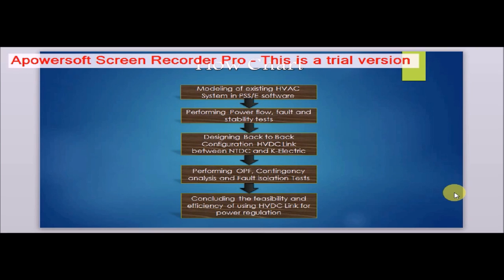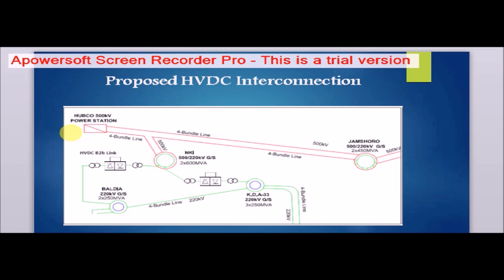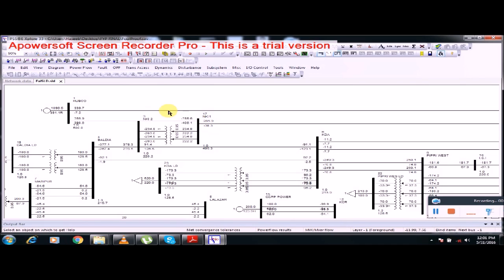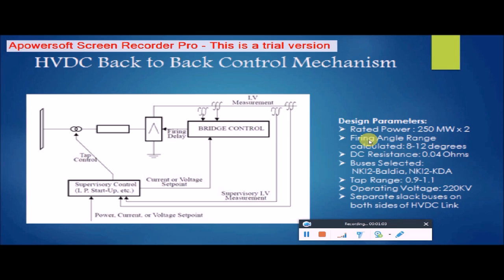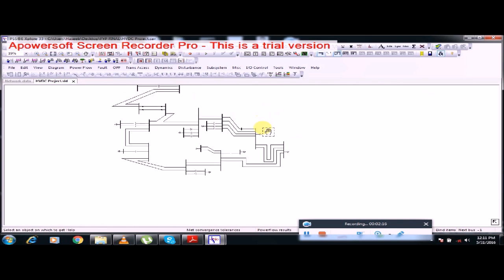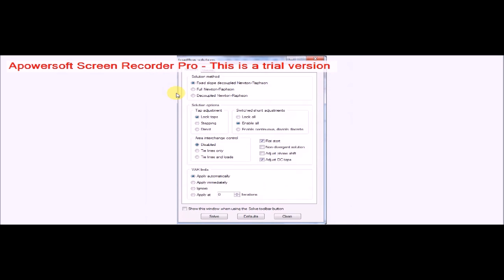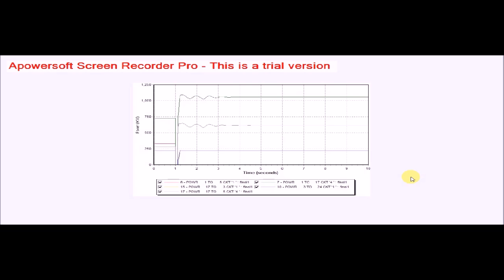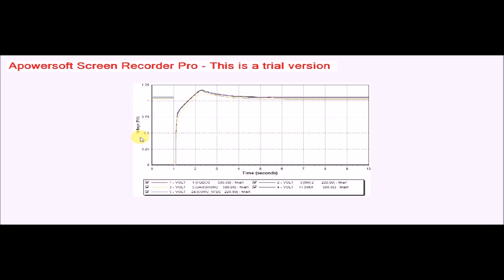G15: Load Flow and Stability Analysis of HVDC Power System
Project Title:
Load Flow and Stability Analysis of HVDC Power System

Group: 15
 2012-EE-031
 2012-EE-136
 2012-EE-143
 2011-EE-228